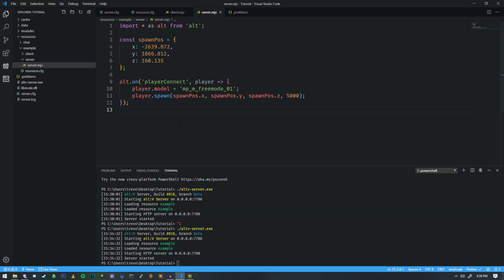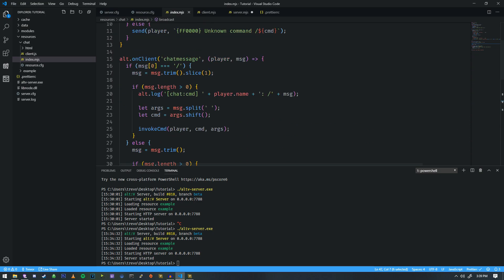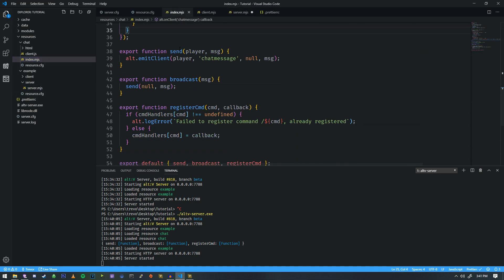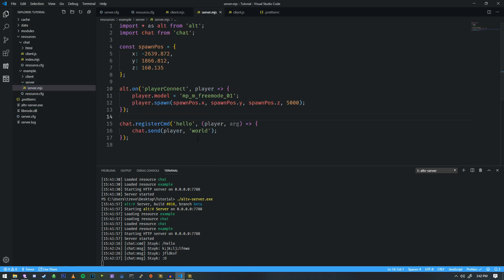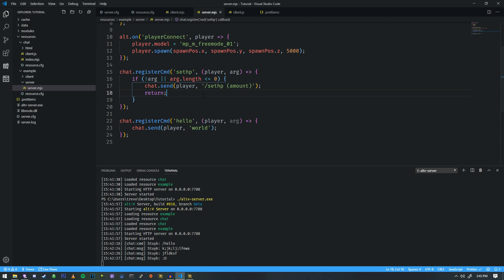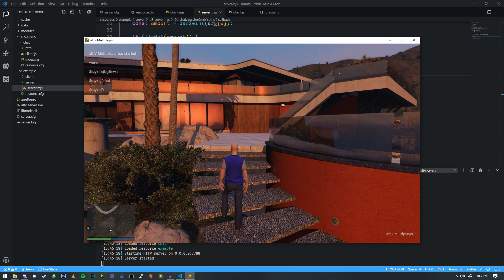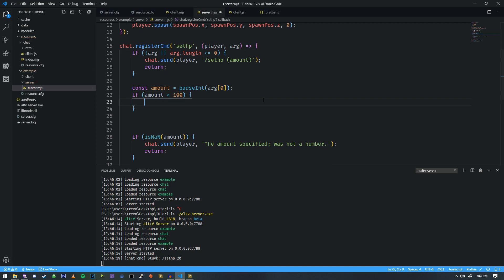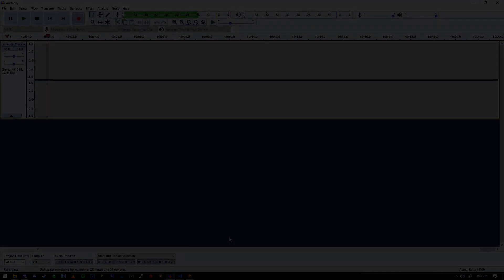alt:V JS Tutorial 3 - Working with Commands (Out of Date)